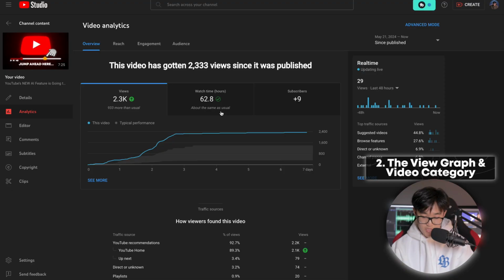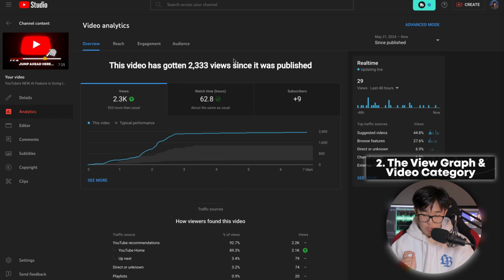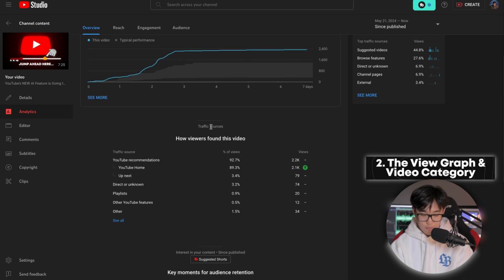How to PROPERLY use YouTube Studios (2024 Update)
This video explores how you can properly use YouTube studios to grow in 2024.

💡 Want to start off strong on YouTube and grow your channel like crazy? Book a time with me:

I talk about everything you need to know about YOUTUBE STUDIOS and how you can MAXIMIZE your YouTube channel growth. This is my advice to small YouTube channels, rowing from 0 to 100 subscribers on YouTube should not be difficult if you know how to analyze your YouTube studios data. All the information is right there and you just have to understand what it means. YouTube analytics should not be challenging and I breakdown how you can resolve this issue in this video.